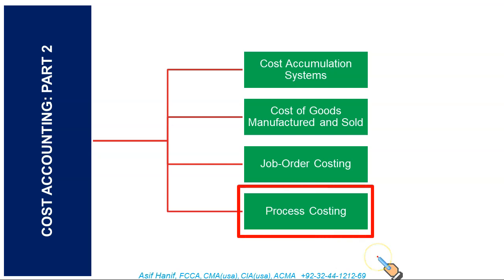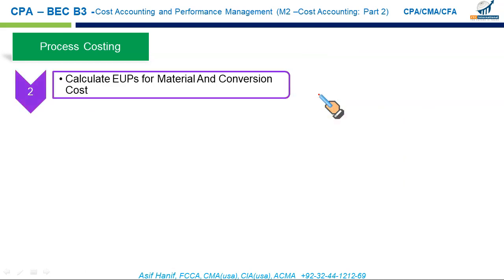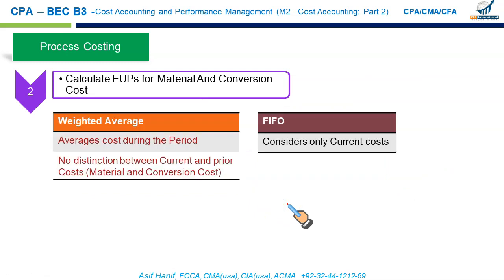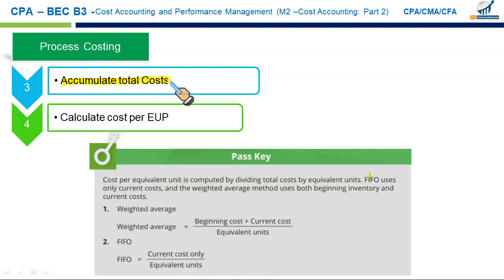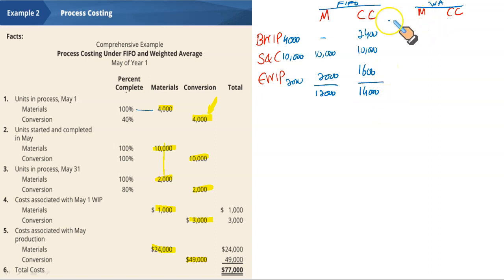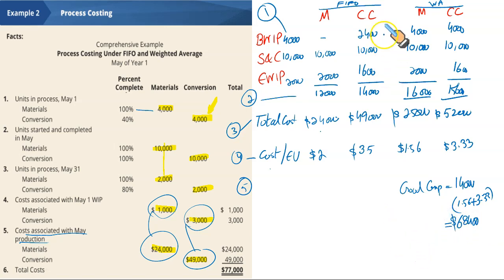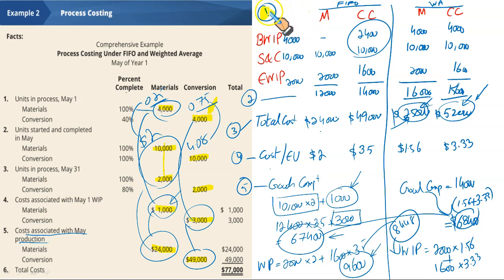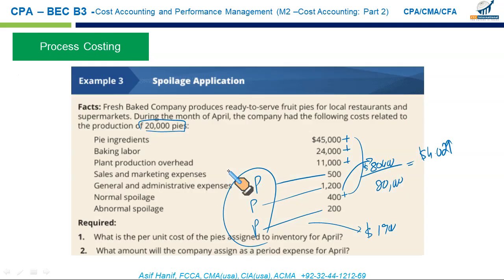Process Costing Simplified